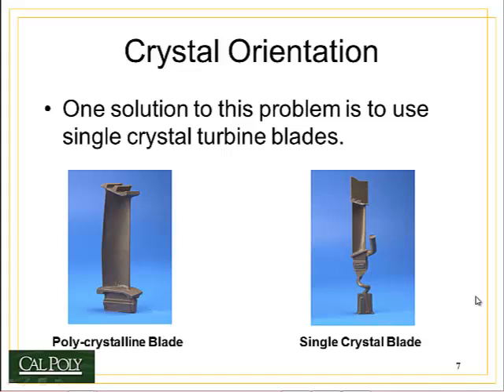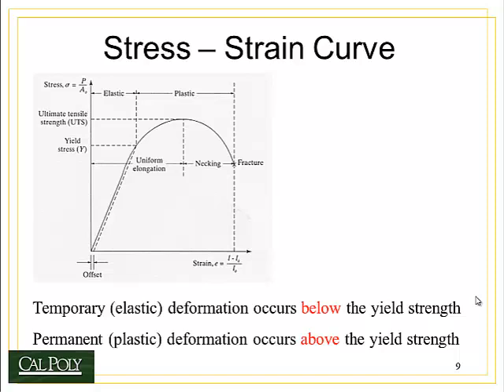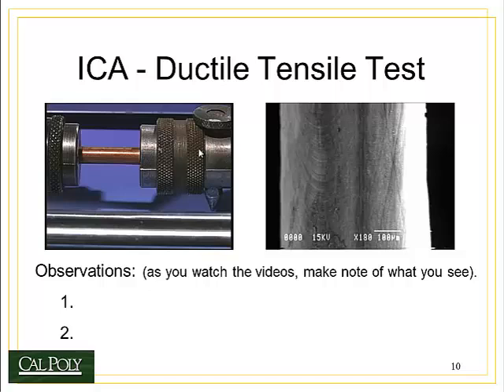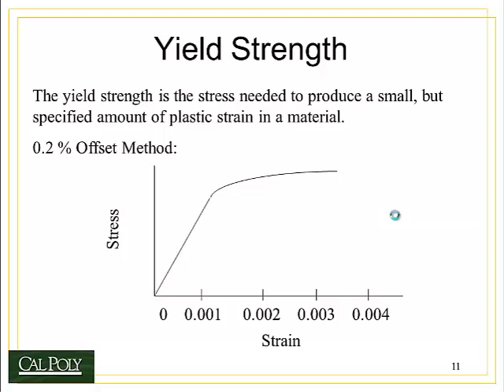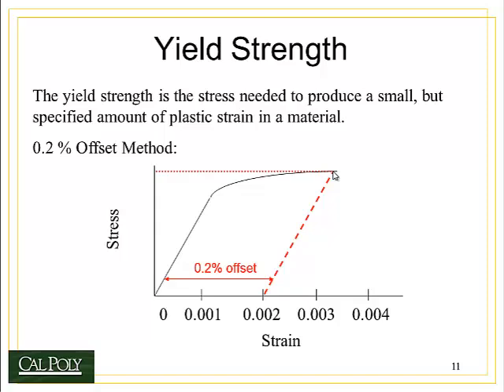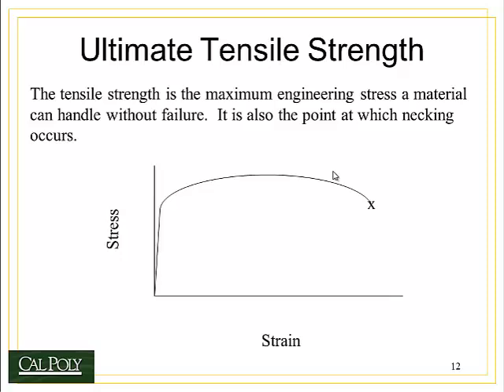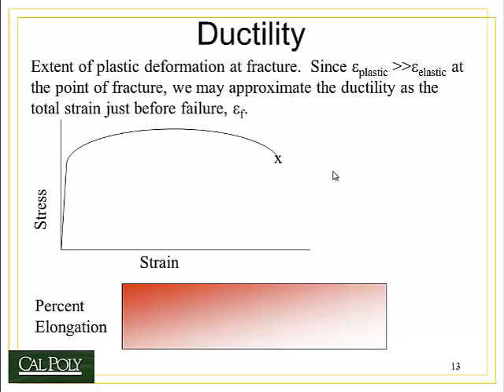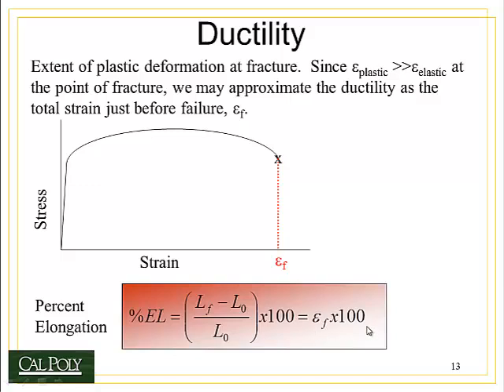MATE 210 Topic 4 Defects and Strength Part 2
Plastic Properties